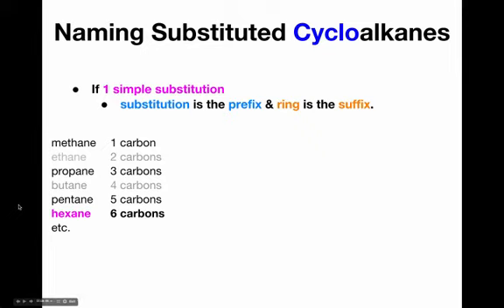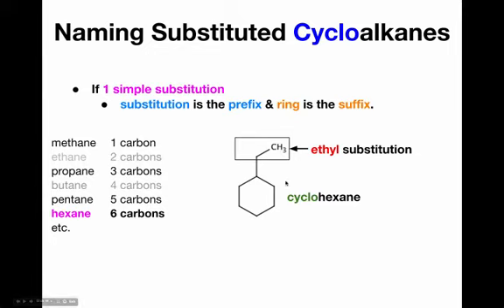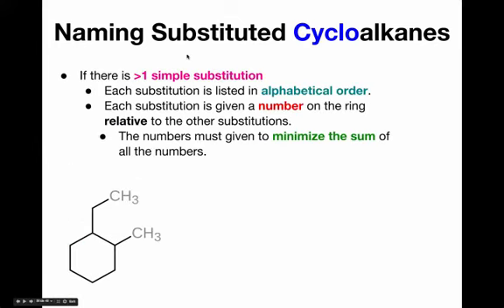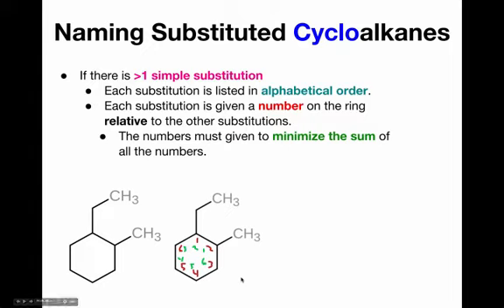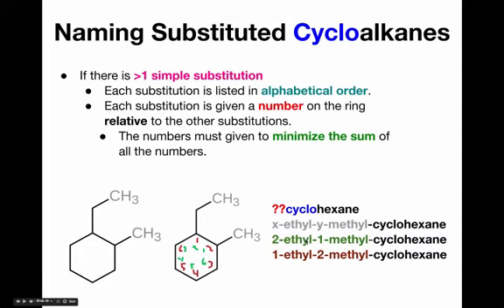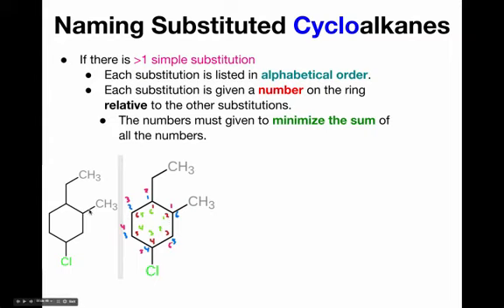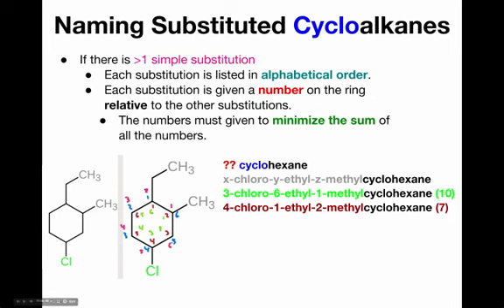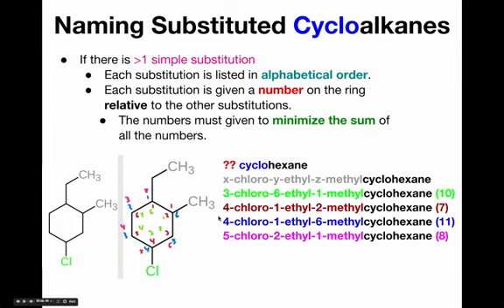11-8 IUPAC Naming of Substituted Cycloalkanes